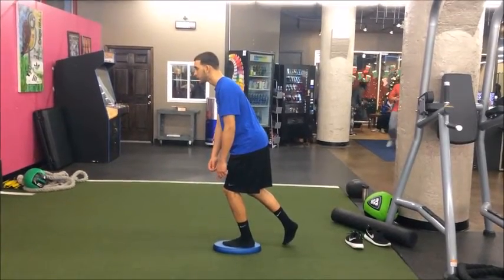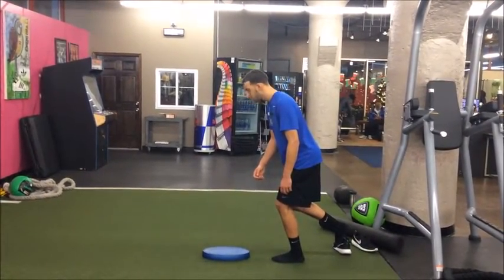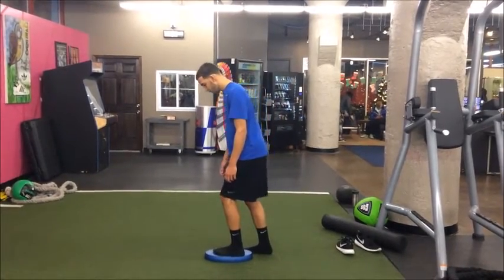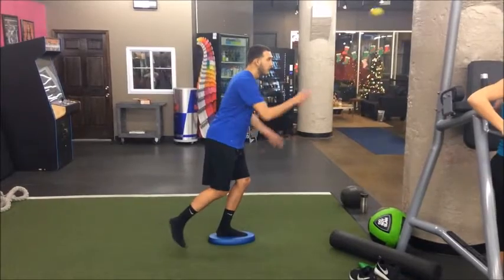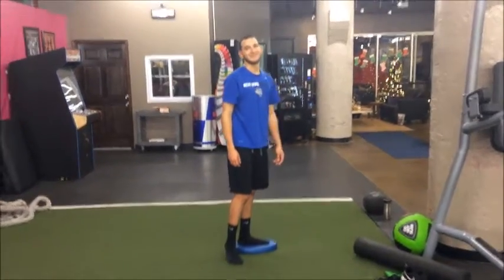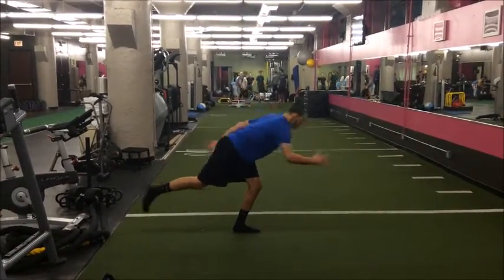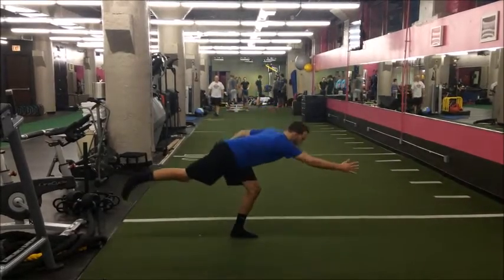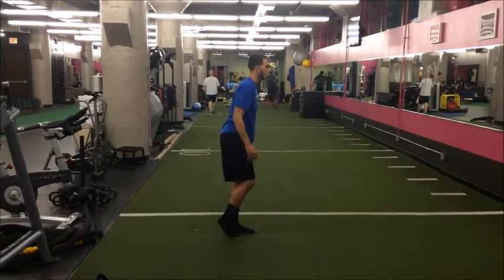Single Leg Stance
We use Single-Leg Stance for balance and coordination.  Single-Leg Stance is our foundation to single leg strength and power.